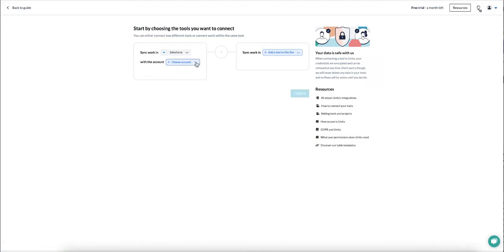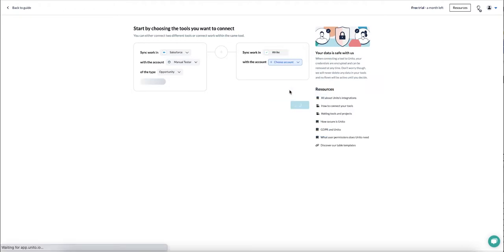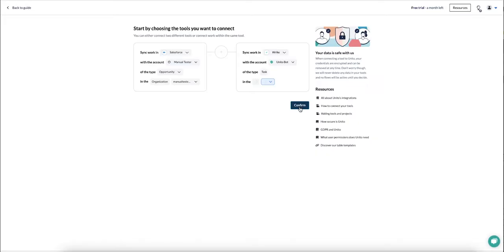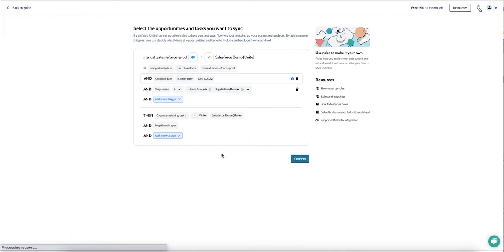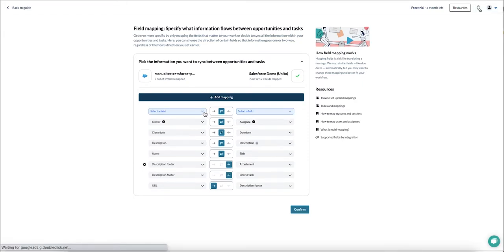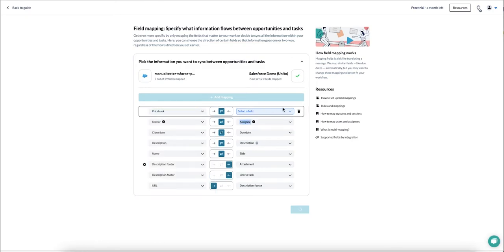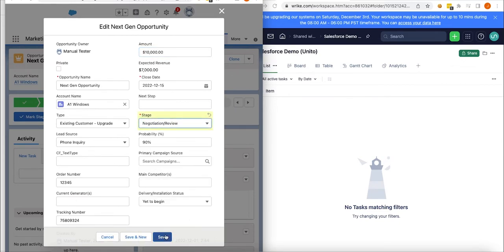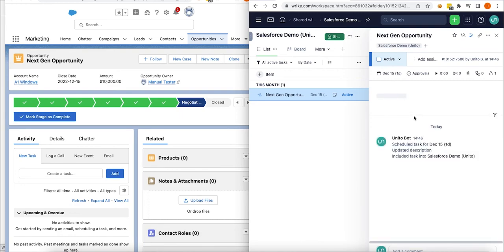How to Sync Wrike and Salesforce with Automated 2-way Updates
This guide will show you how to connect Wrike and Salesforce to Unito in order to build a two-way integration between them so that new Salesforce opportunities, cases, contacts, or tasks create new Wrike tasks.

Salesforce and Wrike are fantastic work management tools, but how can you unite work between them if you have sales reps in your CRM and the professional services team in Wrike? Doing so guarantees an authentic single source of truth for all things incoming, so you can skip emails or drive-by requests.

Automating the flow of data between Salesforce and Wrike also increases productivity and accountability by providing everyone with a clear record of work in a single space.

Not to mention the benefits of real-time reporting so you can instantly see workload and project updates for everyone on the team.

This guide will show you how to connect Wrike and Salesforce with Unito. Was something missing? Have any questions? Don’t hesitate to post below and we’ll find answers!